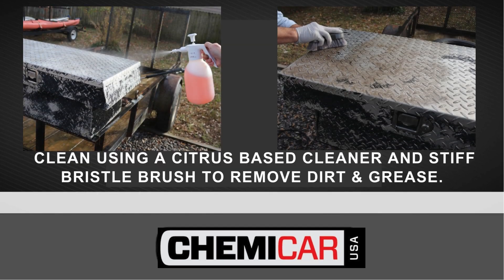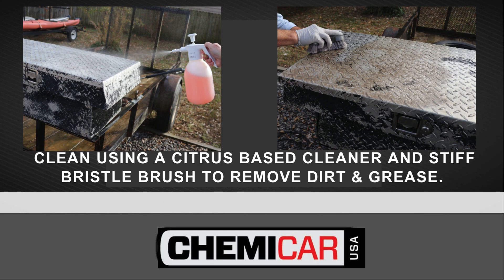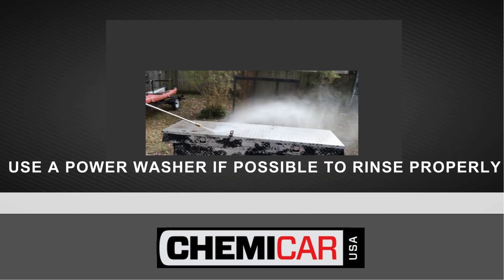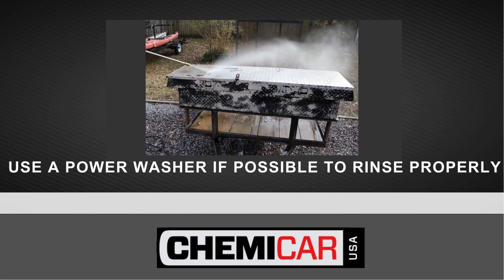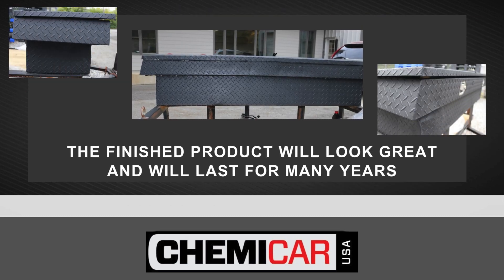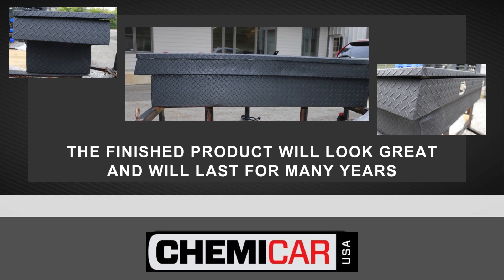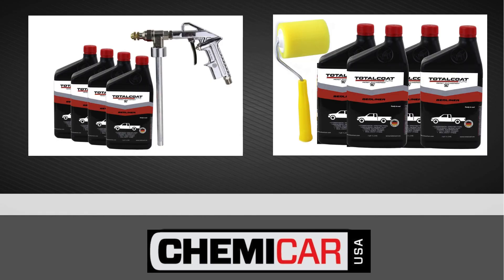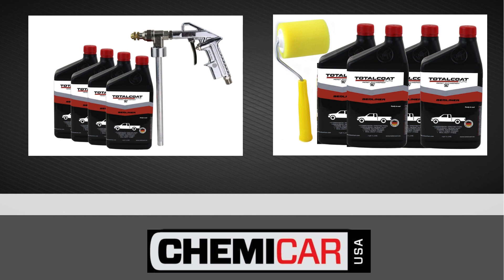Painting Diamond Plate Toolbox with Total Coat Bed Liner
Provides instructions on How to Apply Total Coat Bedliner on Diamond Plate Toolbox